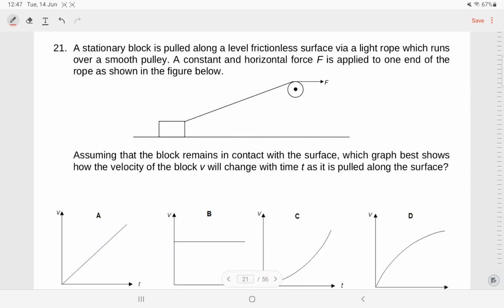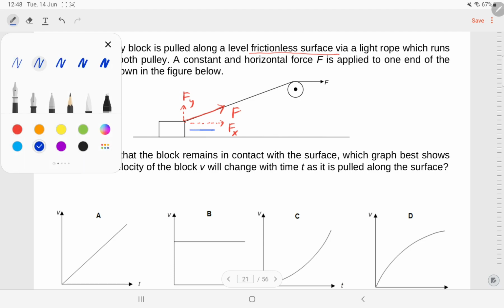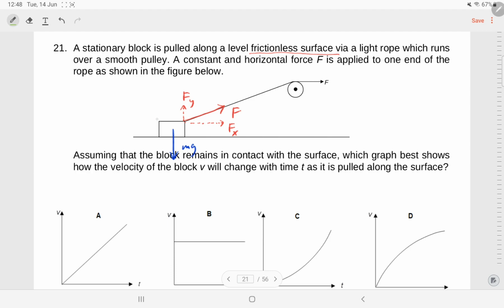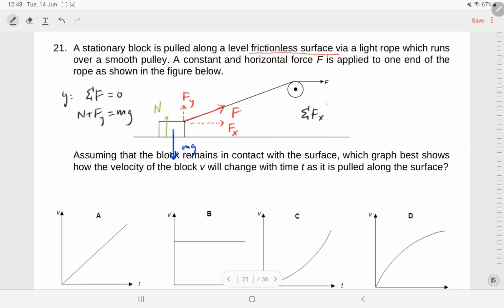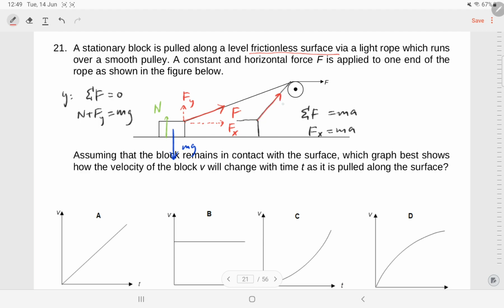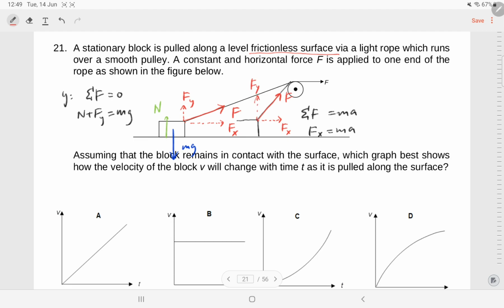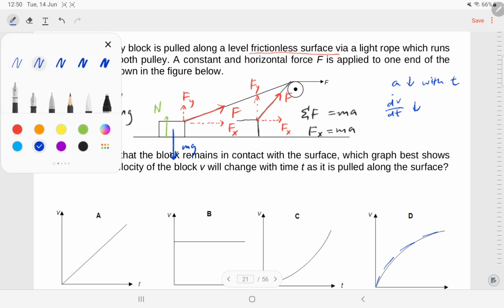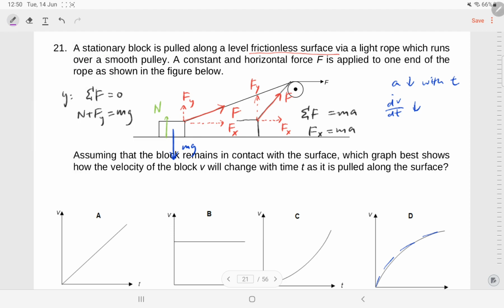Dynamics MCQ 21